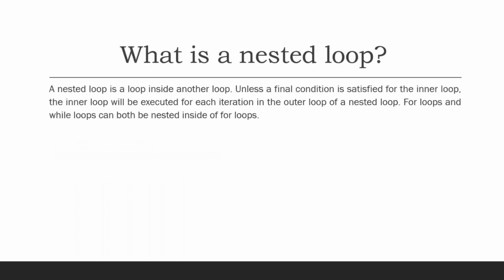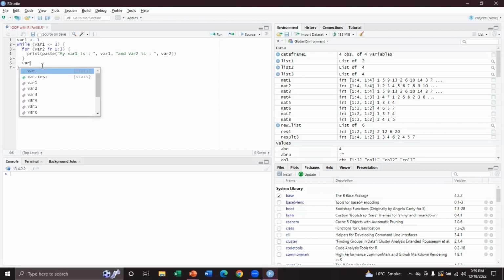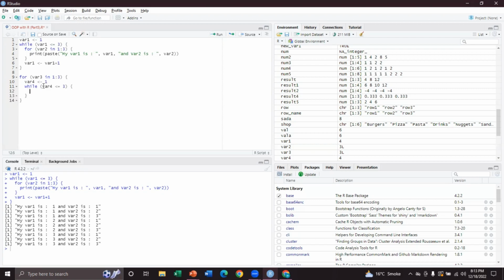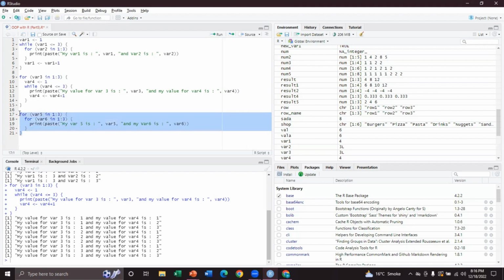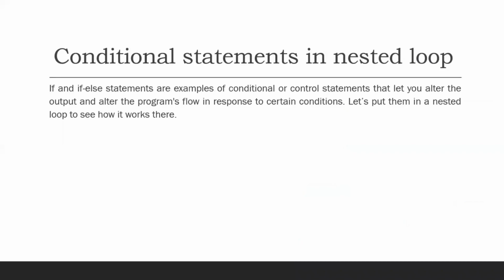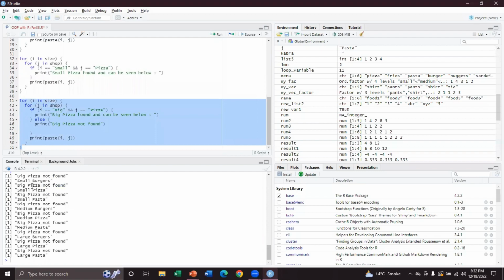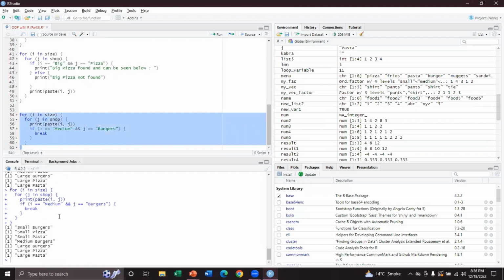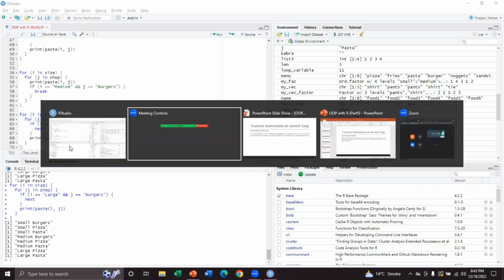013 OOP with R Part5